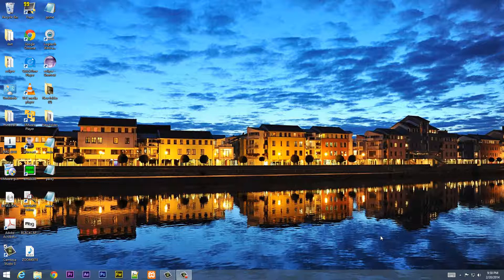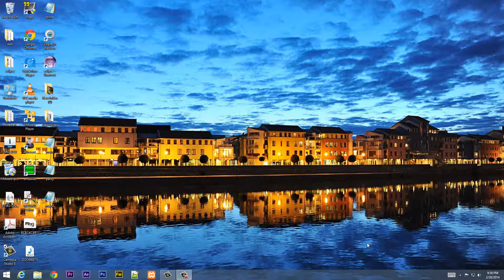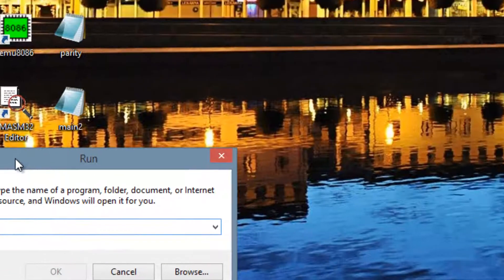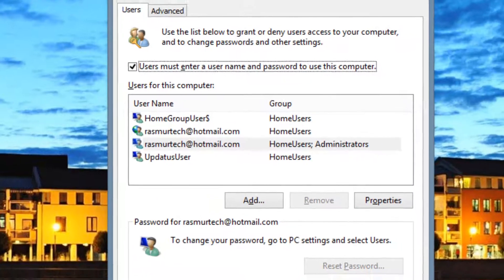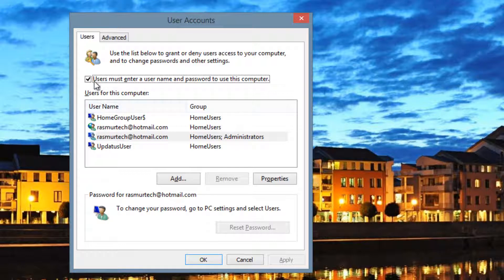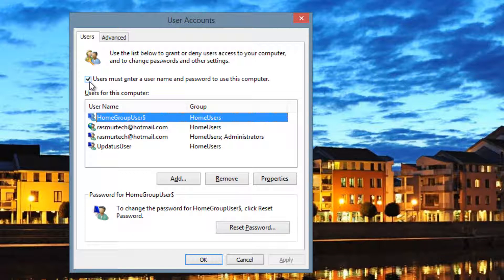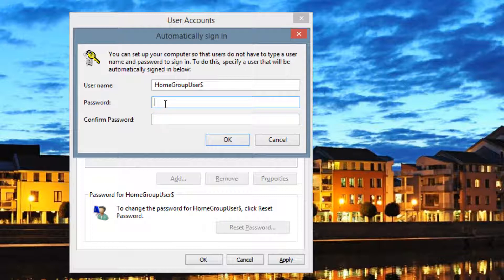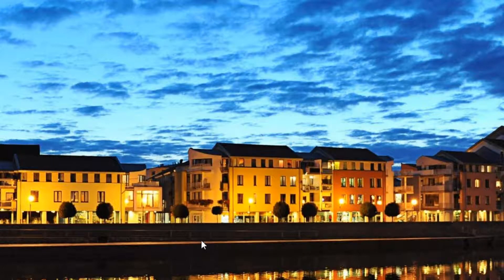Windows 8 or (8.1) Tricks and Tips - 7 - Disable the Login Screen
In this video Rasim shows us how to disable the login screen.